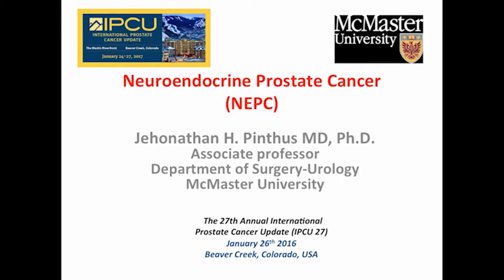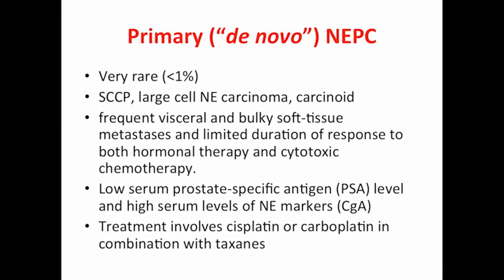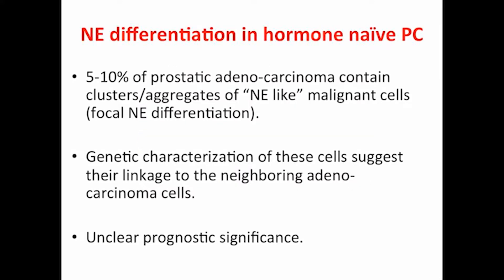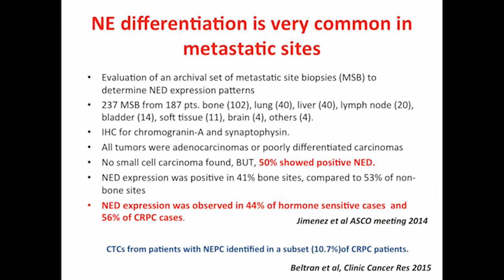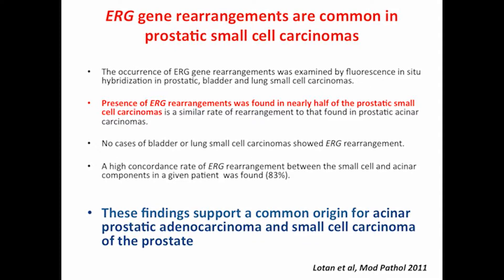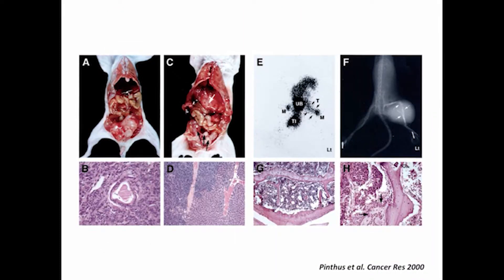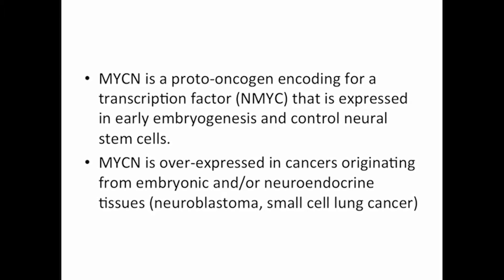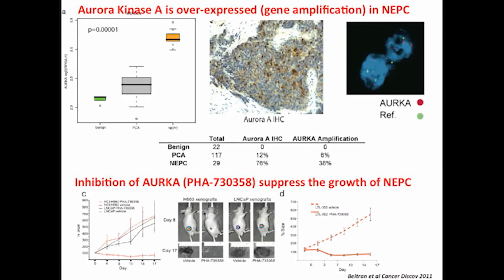Neuroendocrine Prostate Cancer (NEPC)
Dr. Jehonathan Pinthus presented "Neuroendocrine Prostate Cancer (NEPC)" at the 27th annual International Prostate Cancer Update meeting on Thursday, January 26, 2017.